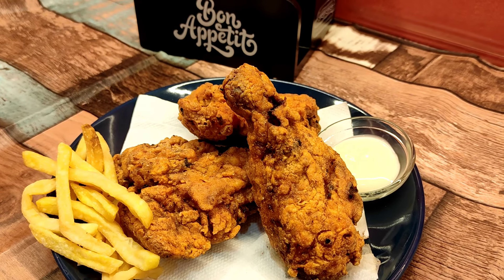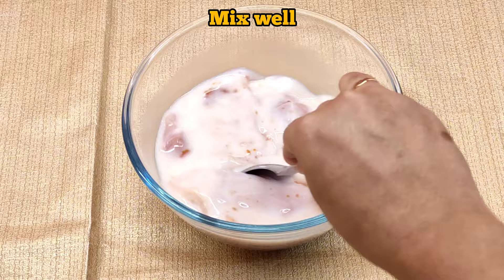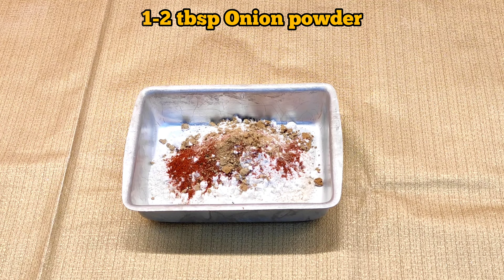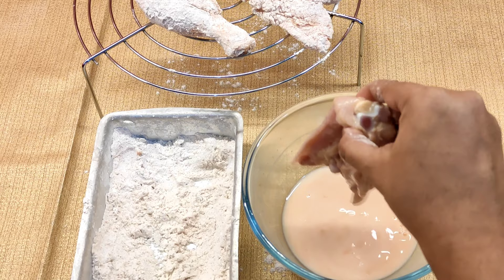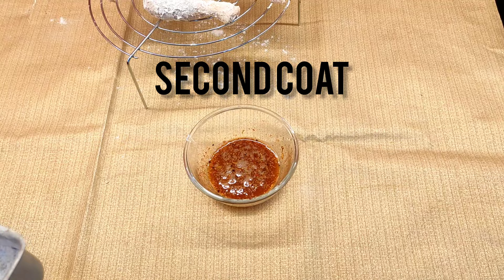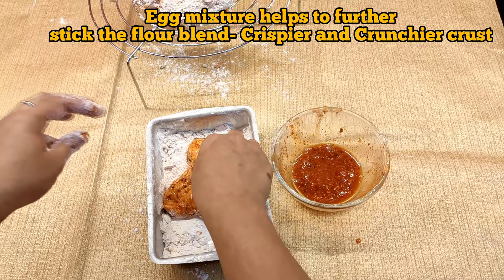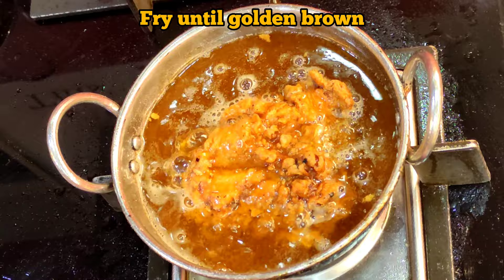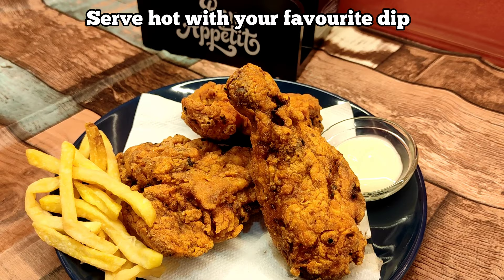Gluten free Fried Chicken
No more missing of fried chicken when you have this Gluten free free recipe which easy and simple to make that crispy and juicy fried chicken

For dairy free version:
Replace buttermilk with water and 1/2 tbsp apple cider vinegar